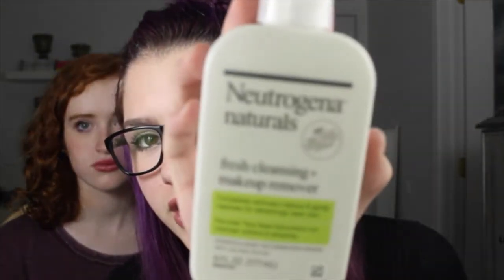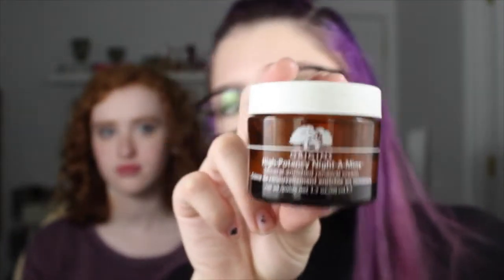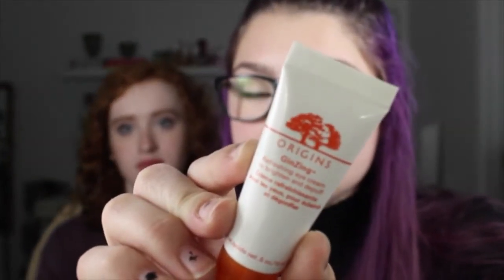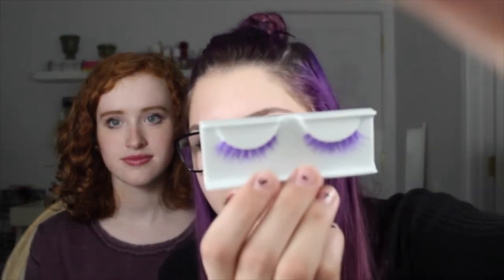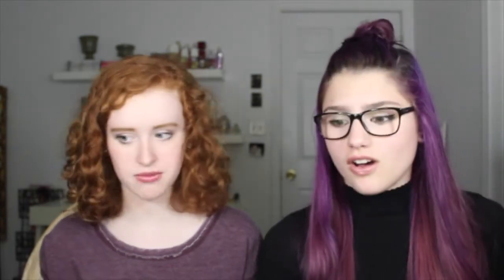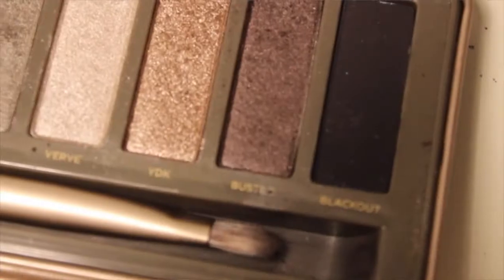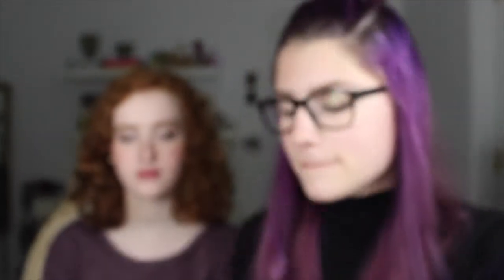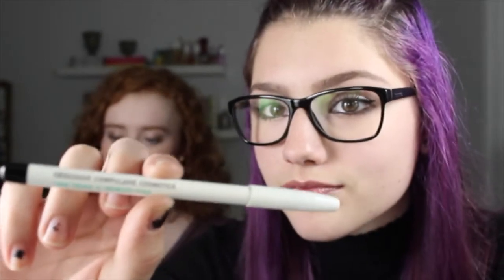40 Beauty Questions with Molly!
Molly and I attempted a tag video, even though we weren't actually tagged by anyone. lol. I hope you enjoy this!! The video is actually really long but give it a like if you make it to the end... even if you don't make it to the end... give it a like. please. (: In this video we talked about our favorite skincare products like neutrogena, proactive, and origins. For makeup, we discussed our opinions on store brand makeup versus name brand products. We talked about MAC and Sephora and our favorite brands including Benefit and Urban Decay. This video involves the Naked2 palette by Urban Decay. I also talked about products like water line eyeliner by Tarte and liquid winged eyeliner by Tarte. We included some blushes, one was in rouge from NYX. Telescopic Mascara from L'Oreal. Rocket Mascara from Maybelline. I really hope you enjoy this video!! Not all of the products shown have been listed here. (: